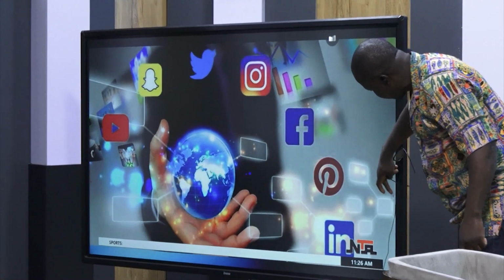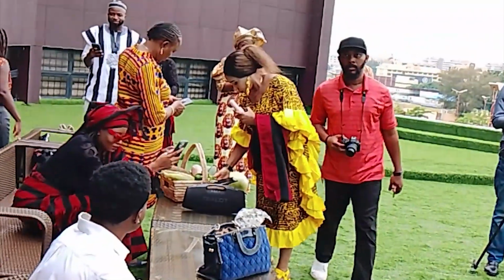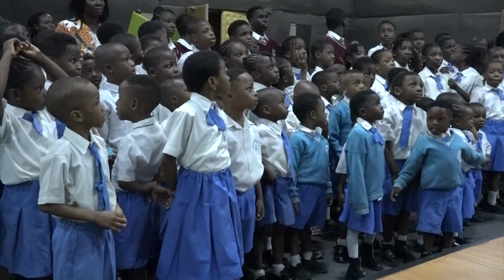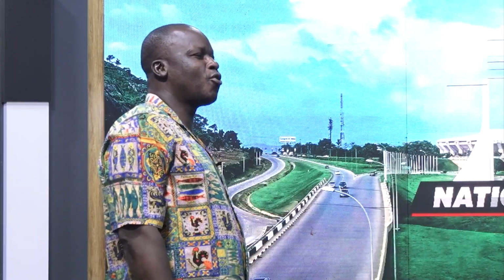WESLEY EXCURSION EPISODE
*Live News Broadcast from the Nigerian Television Authority*
Abuja, Nigeria